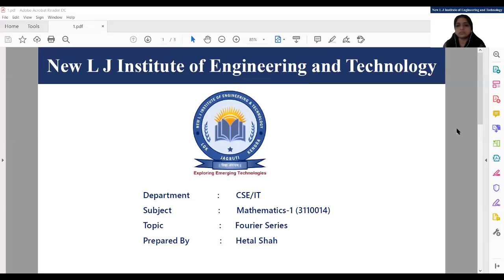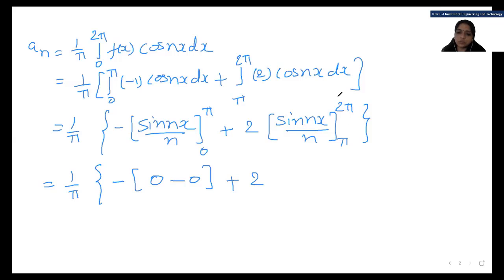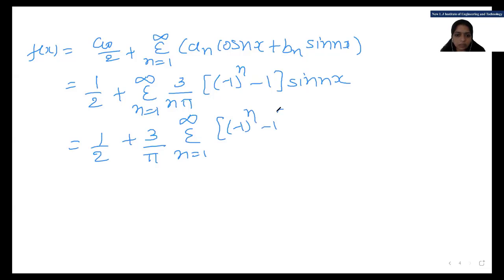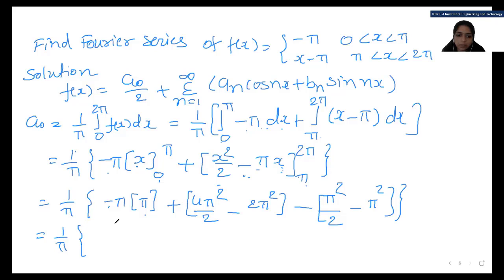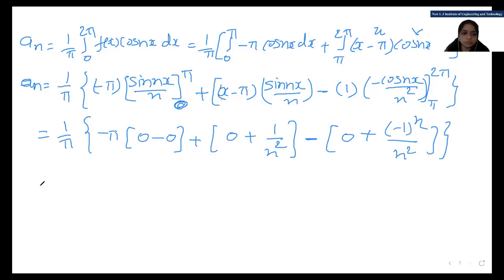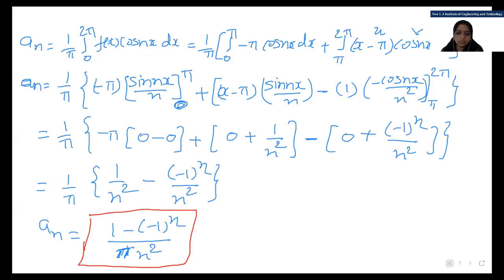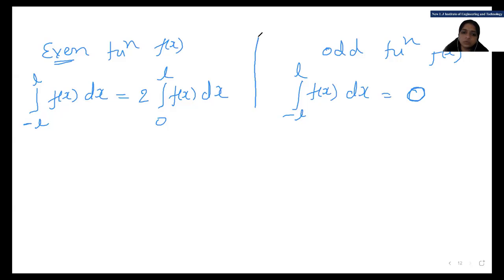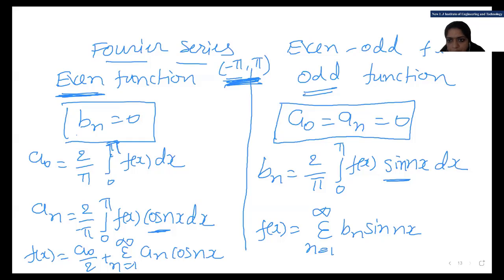Lecture 4 Fourier series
Deduction of Fourier Series for discontinuous function  in the 0 to 2pi